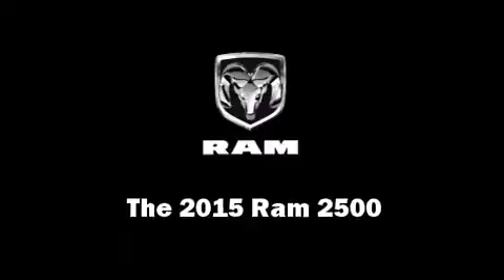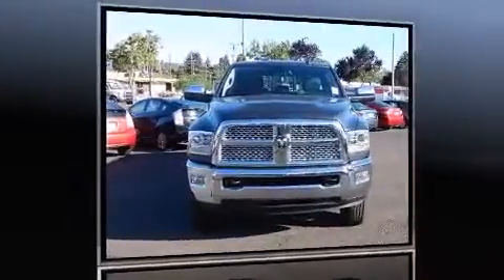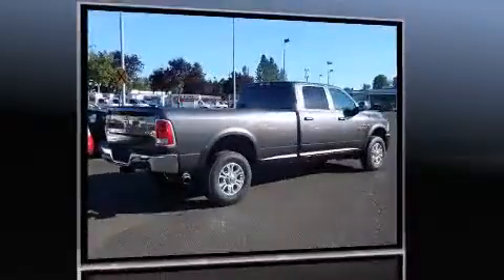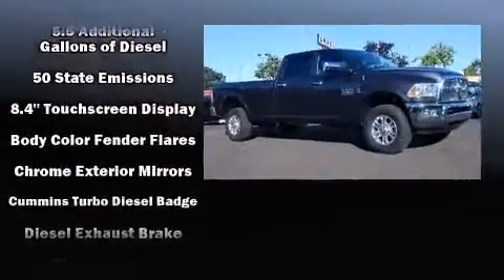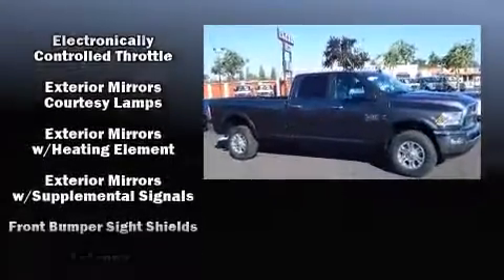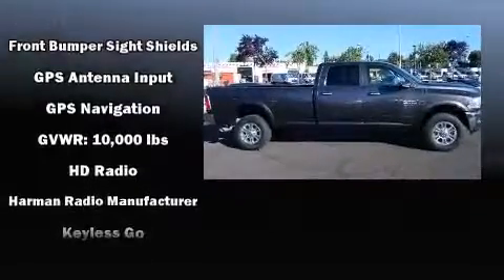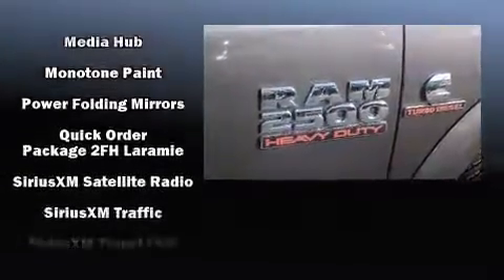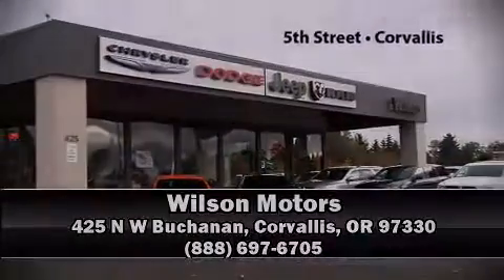2015 Ram 2500 Laramie in Corvallis, OR 97330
Wilson Motors
425 N W Buchanan

Take command of the road in the 2015 Ram 2500. Under the hood you'll find a 6 cylinder engine with more than 300 horsepower, providing a smooth and predictable driving experience. Well tuned suspension and stability control deliver a spirited, yet composed, ride and drive A turbocharger further enhances performance, while also preserving fuel economy. Top features include remote keyless entry, voice activated navigation, a built-in garage door transmitter, a rear step bumper, automatic temperature control, skid plates, a trailer hitch, and power seats. Audio features include an AM/FM radio, steering wheel mounted audio controls, and 10 speakers, providing excellent sound throughout the cabin. Passenger security is always assured thanks to various safety features, such as: dual front impact airbags with occupant sensing airbag, head curtain airbags, traction control, a security system, an emergency communication system, and 4 wheel disc brakes with ABS. Brake assist technology provides extra pressure when applying the brakes. You will have a pleasant shopping experience that is fun, informative, and never high pressured. Stop by our dealership or give us a call for more information.